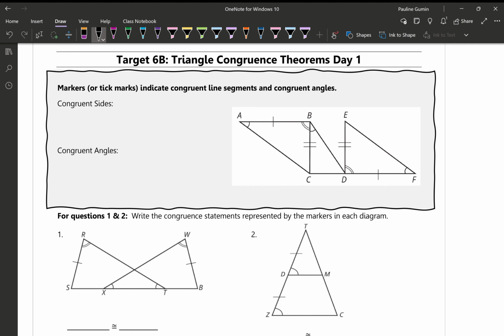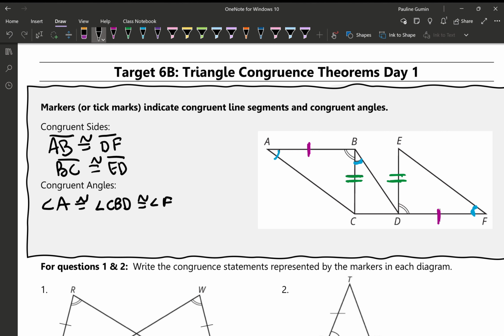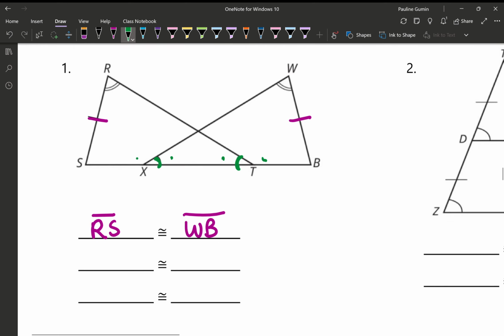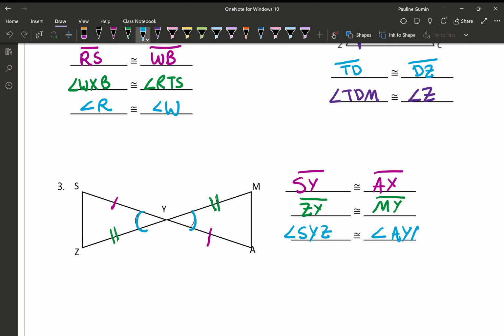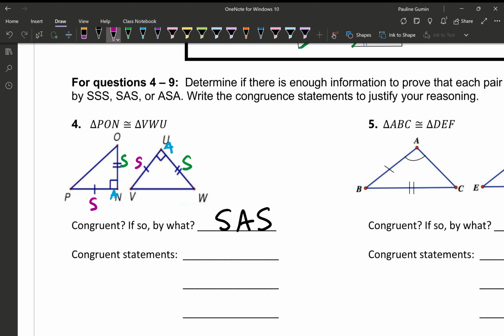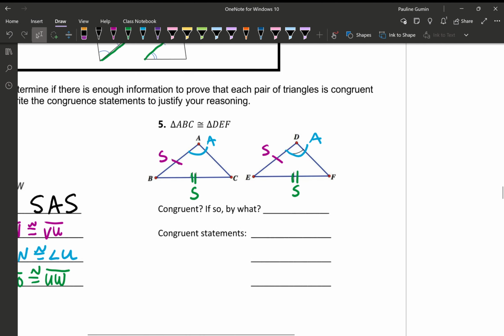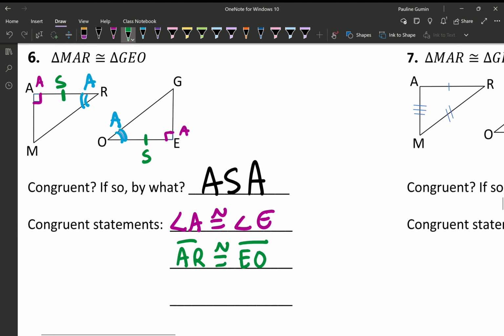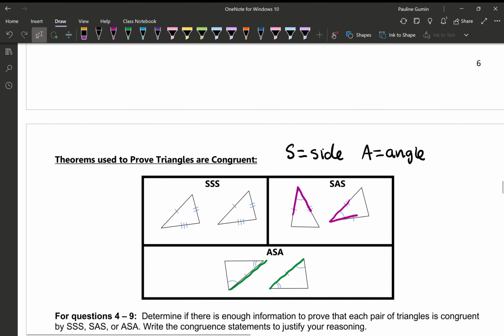Target 6B Triangle Congruence Theorems Day 1